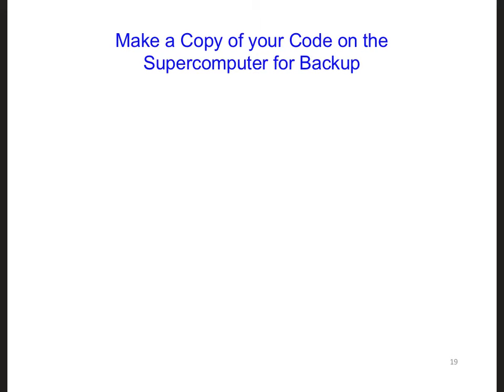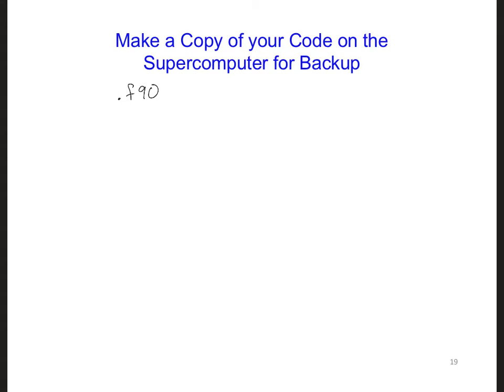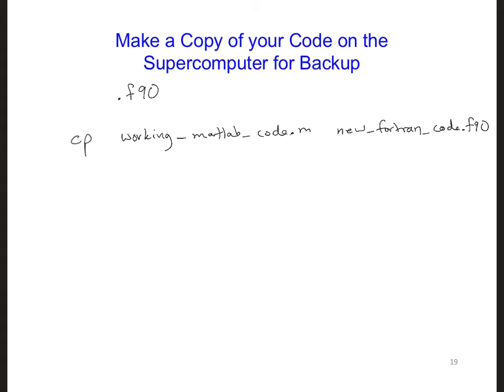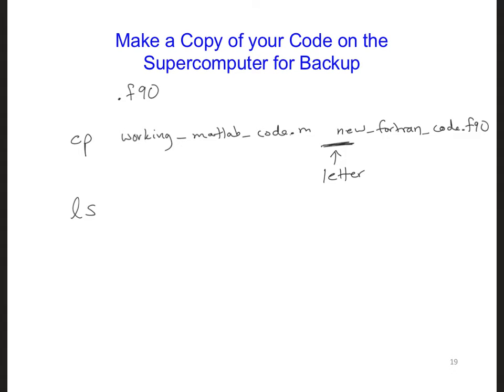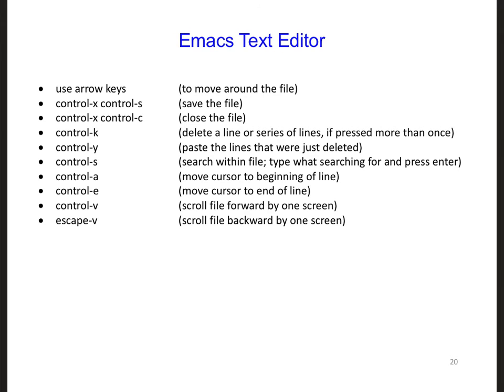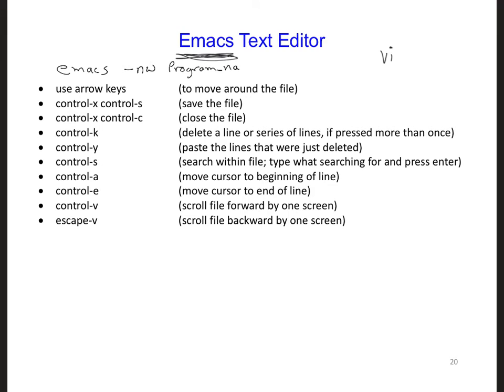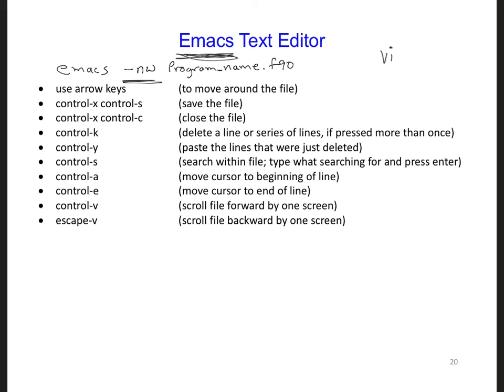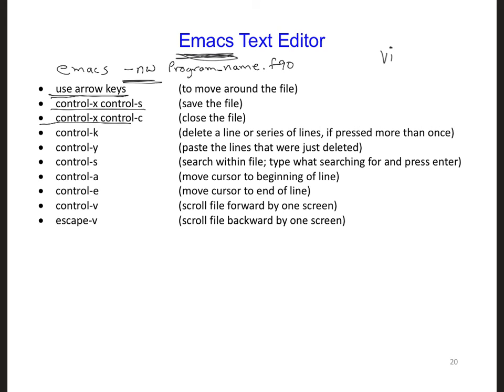FDTD Slides 19 6